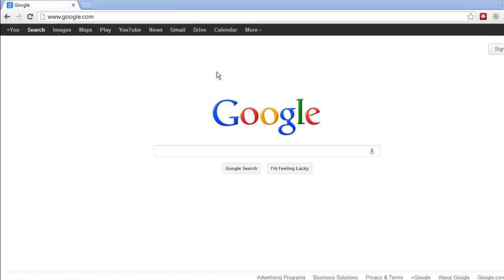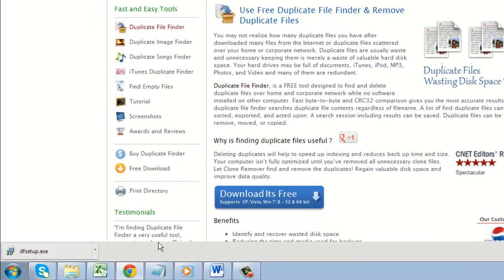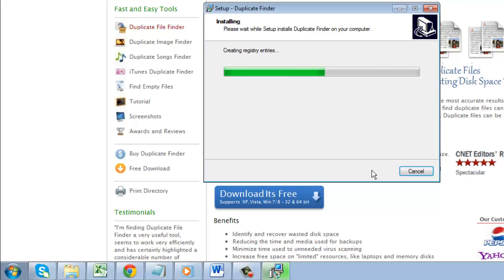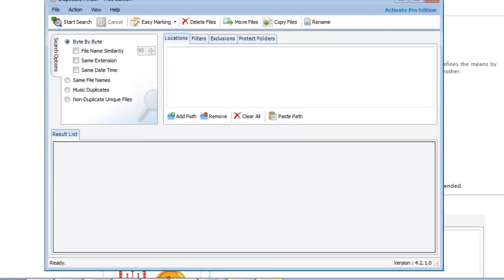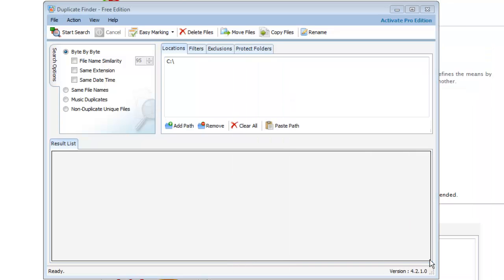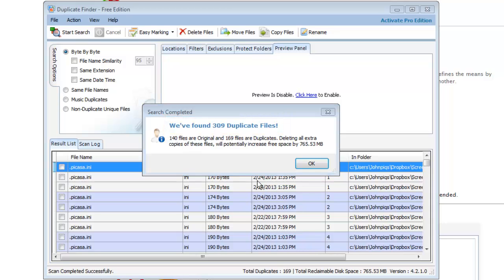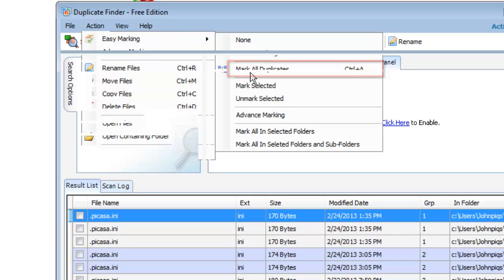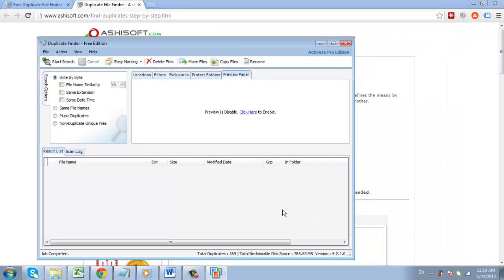How to Delete Duplicate Files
In this tutorial you are going to learn how to delete duplicate files on your computer which can be a great way to save on disk space.

This tutorial will show you how to delete duplicate files on your computer.

Step # 1 -- Downloading an Application

Manually deleting duplicate files would be a long process but fortunately there are programs that make the process much easier. Here we are going to download one from the site " On the page click the blue download button and wait for the file to download. When the download has complete click on it to open the file.

Step # 2 -- Installing the Program

Click "Run" in the dialog box that appears. In the installer click "Next" four times and then click "Install". You might need to update your .NET framework, if this is the case, agree to the terms and click the "Install" button -- wait for the framework to download and install. When it has finished click "Finish". Also click "Finish" in the original installer window.

Step # 3 -- Searching for Duplicate Files

The program will launch and you need to click the "Start search" button. A dialog window will appear and just click the "OK" button. Select a place to search for duplicate files -- here we are choosing our entire C drive and click "OK", click "Start search" again. The program will run a search and when it has finished a dialog box will appear informing you of any duplicate files, as you can see here several have been found. Click "OK".